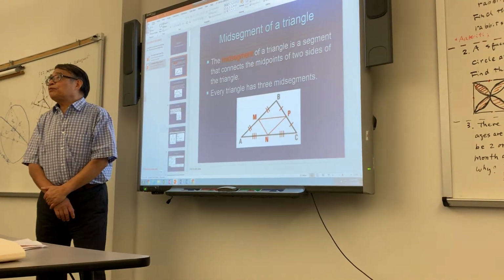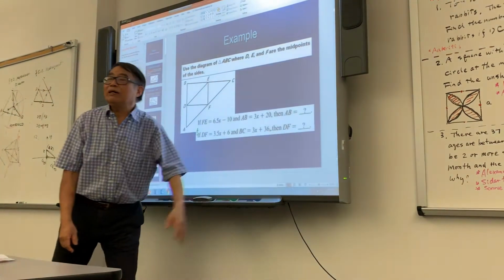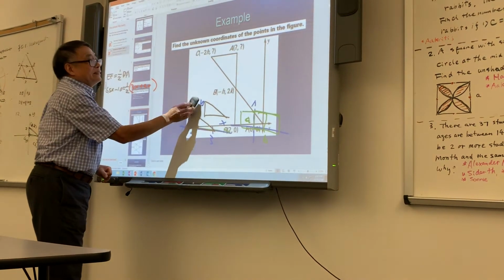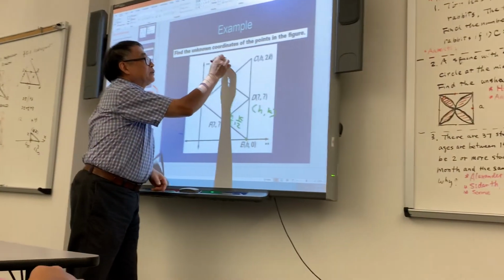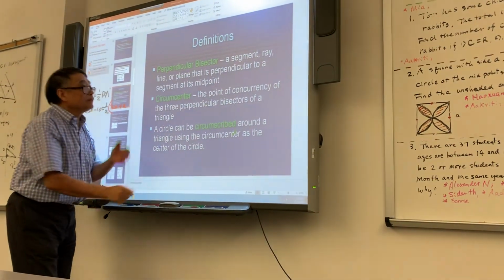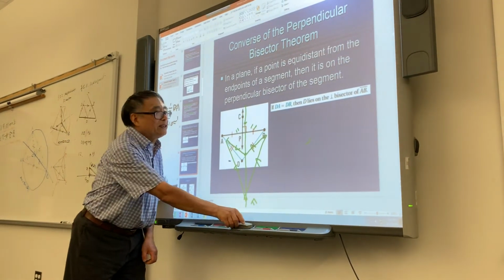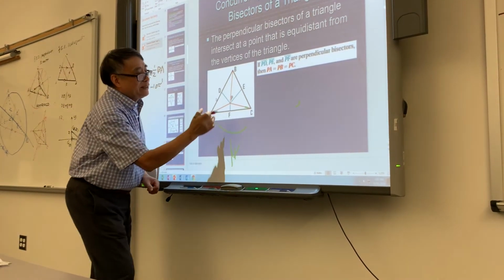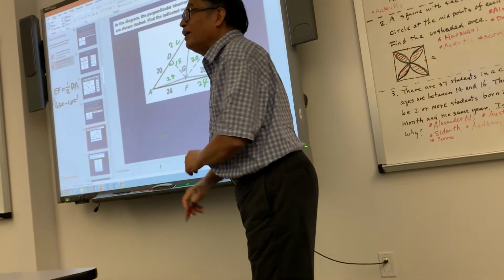Lecture - Chapters 5.1 & 5.2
Mr. Li P6 Lecture for Chapters 5.1 & 5.2